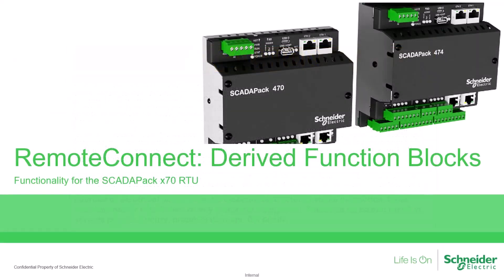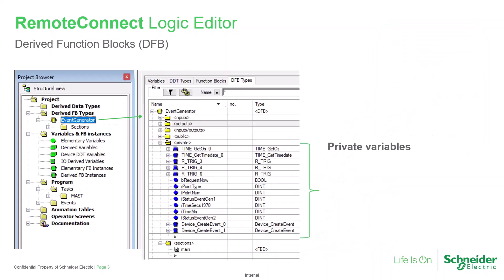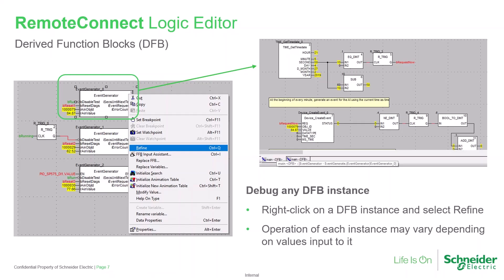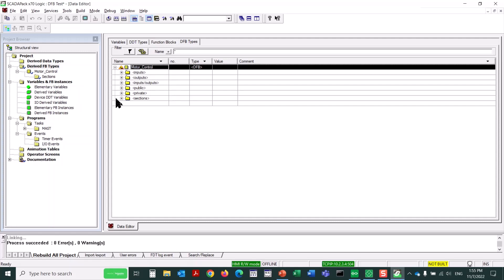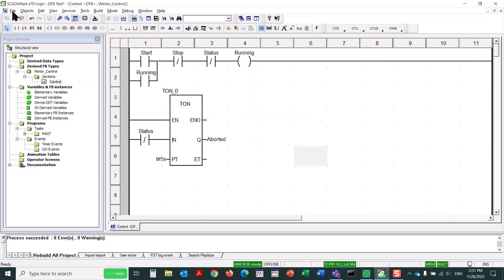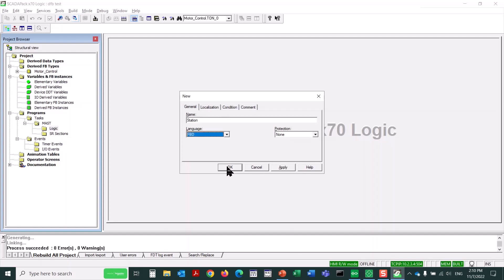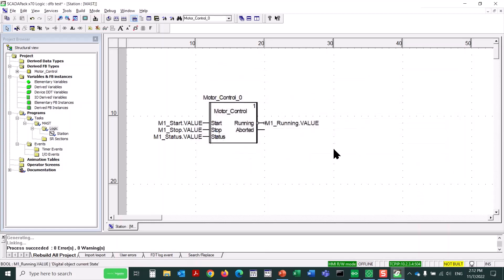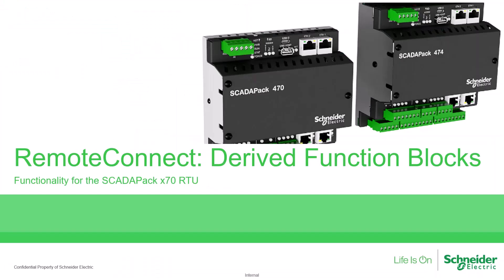RemoteConnect Derived Function Blocks | Schneider Electric Support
This video outlines how subroutines work in the legacy SCADAPack Smart RTU Ladder Logic development environment, Telepace Studio, and how this can be accomplished with Derived Function Blocks (DFBs) in the latest generation SCADAPack x70 Smart RTU logic development environment, RemoteConnect.

00:00 RemoteConnect Derived Function Blocks
00:01 Chapter 1 Disclaimer
00:05 Chapter 2 Introduction
00:22 Chapter 3 Sample Telepace Studio Application
00:58 Chapter 4 DFBs in RemoteConnect Logic Editor
01:43 Chapter 5 Private Variables
02:05 Chapter 6 Public Variables
02:26 Chapter 7 Input/Output Variables
02:49 Chapter 8 Program Sections Within DFBs
03:16 Chapter 9 DFB Debugging
03:40 Chapter 10 Demo: Creating DFB
07:09 Chapter 11 Demo: Build Project
07:18 Chapter 12 Demo: Put DFB in Library
08:32 Chapter 13 Demo: Create Main Program Logic Section
09:04 Chapter 14 Demo: Function Input Assistant
09:42 Chapter 15 Demo: Configure Input and Output Pins
11:05 Chapter 16 Demo: Copy DFB
12:32 Chapter 17 Learn More